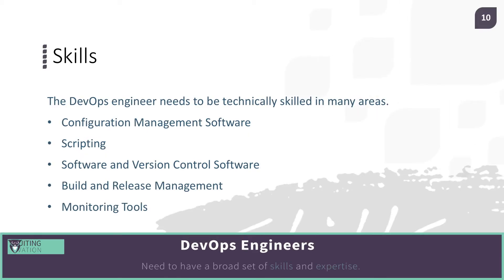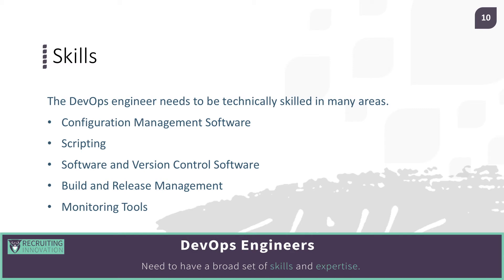DevOps Engineer Skills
What specific skills does a DevOps engineer need? Learn more about DevOps engineering with this video!